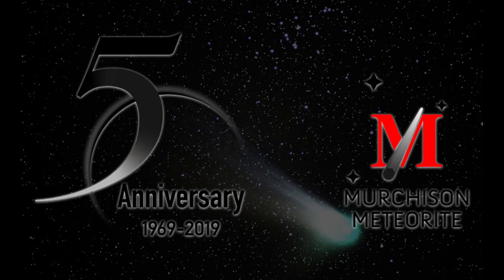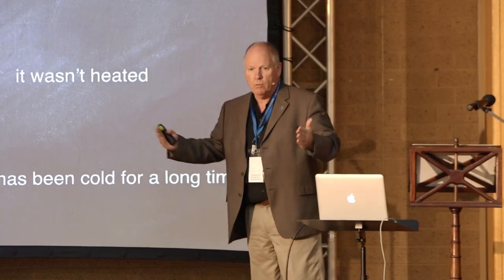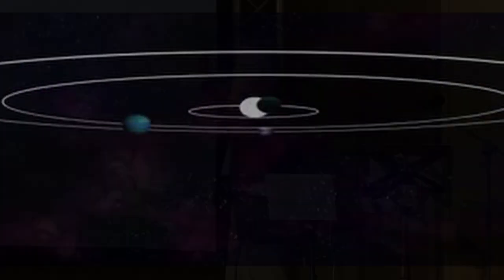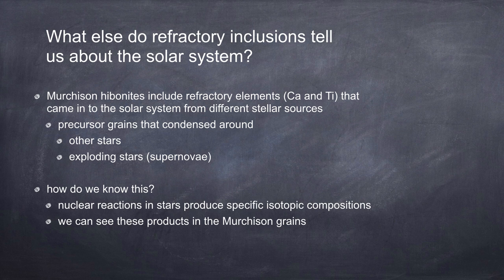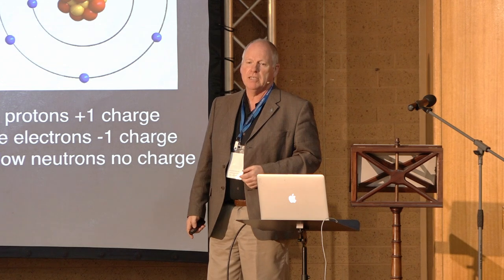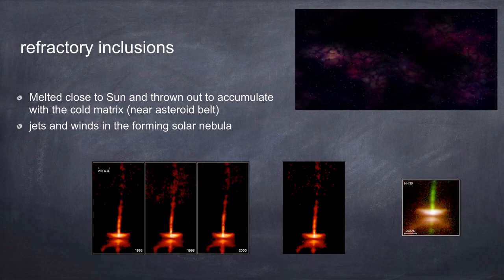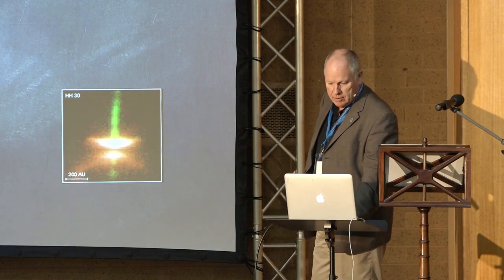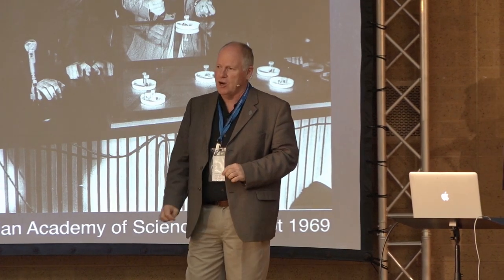Talk 3. Trevor Ireland, Early High T materials, ANU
Professor Trevor Ireland  serving on the ANU Academic Board . Professor Ireland has experienced all aspects of ANU life from student to research fellow to Professor interspersed with appointments at universities in USA and Germany. Professor Ireland has had a truly fortunate career and would like to pay back on some of his experience to benefit future generations at ANU.

Professor Ireland scientific interests lie in the chemical and isotopic analysis of natural materials, particularly applied to studies of extraterrestrial materials (Moon, meteorites, asteroids). Since his PhD he has had an interest in the development of analytical instrumentation for chemical and isotopic analysis, as well as using new techniques. Professor Ireland completed his undergraduate studies in geology and physics at Otago University and his PhD at ANU on the newly completed SHRIMP mass spectrometer.

Professor Ireland has held postdoctoral positions at Washington University in St Louis, at Max Plank Institute for Chemistry in Mainz, at UCLA, as well as QEII and Research Fellowships at ANU. Professor Ireland also held a faculty position at Stanford University before coming back to ANU in 2000.